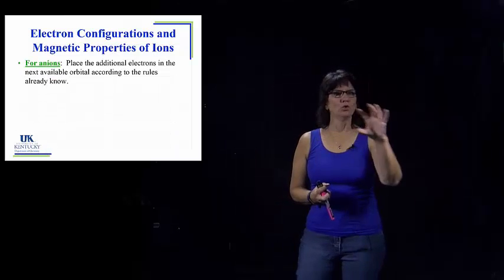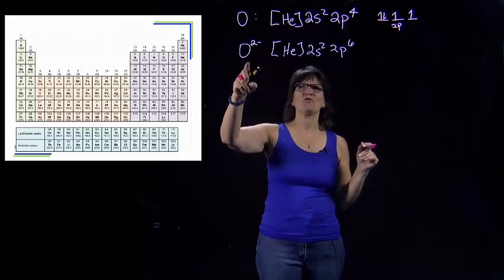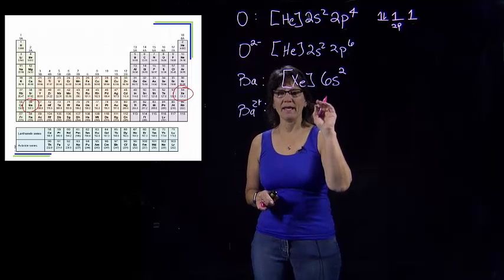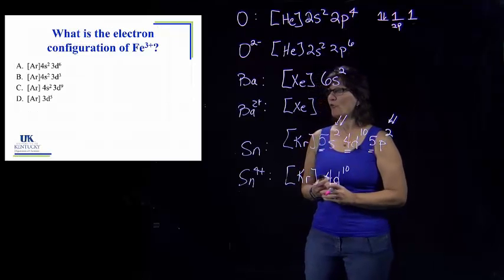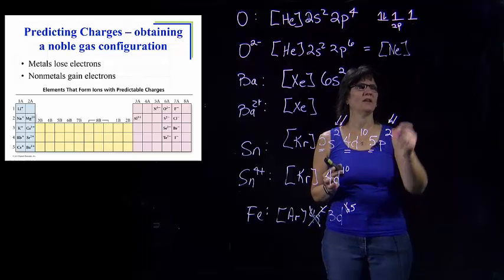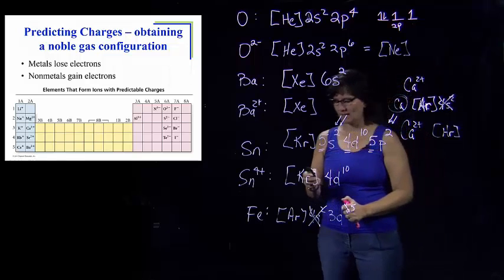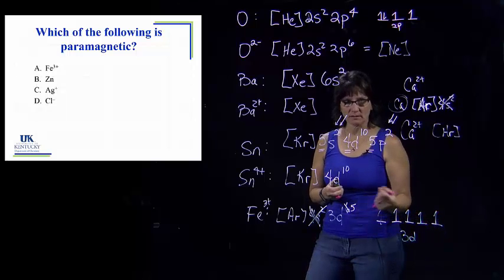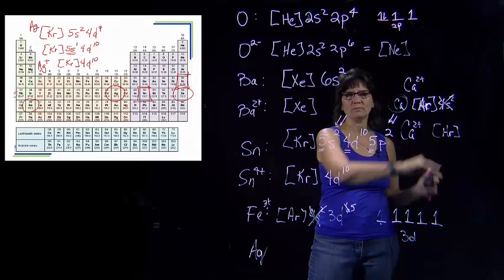06_17 Ions Electron Configuration and Magnetic Properties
An explanation on how to write the electron configuration of cations and anions as well as coverage of diamagnetic and paramagnetic.